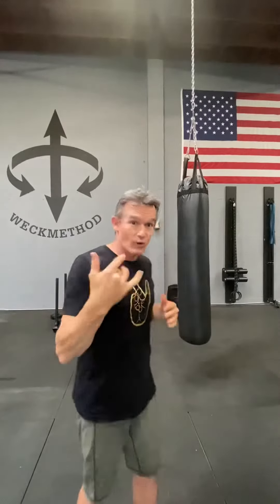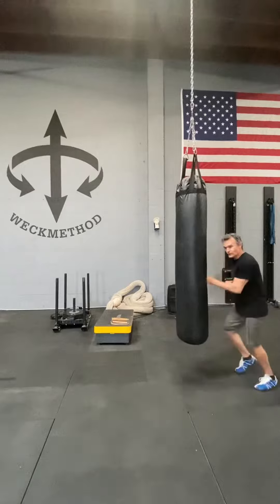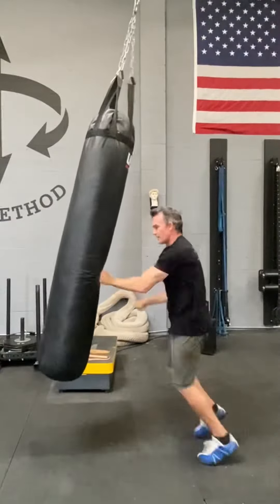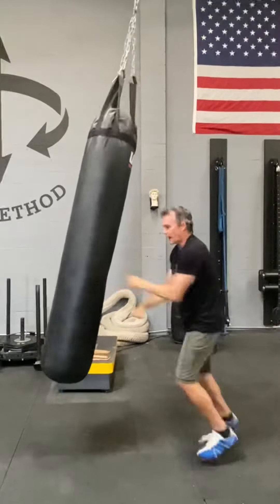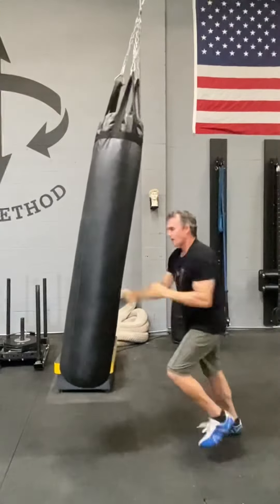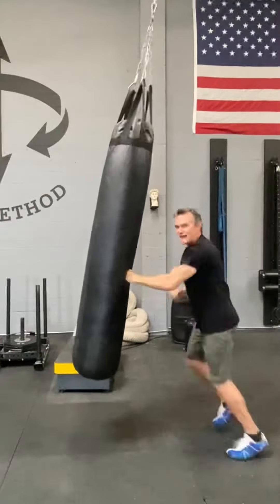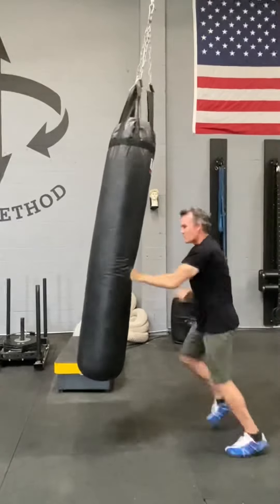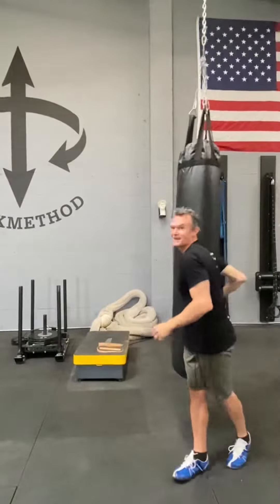Fun & Super Satisfying Cardio!!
This is a “Striking Step” drill using the CoreFist- a really great way to work up a sweat (and let off some steam).
People often ask, “Can you punch with the CoreFist?”
The answer is yes when you form it correctly. Really well in fact.
Before I discovered the CoreFist, punching hurt my hands and I’d end up ‘doinking ’ my wrists if I didn’t wrap them.
But this isn’t about fighting so much as it is about moving better.
Fighters who know how to fight will benefit from knowing the CoreFist. and it works really well in MMA gloves!
Regular folks who don’t fight can enjoy the exercise and satisfaction of integrated movement expressed through punching.